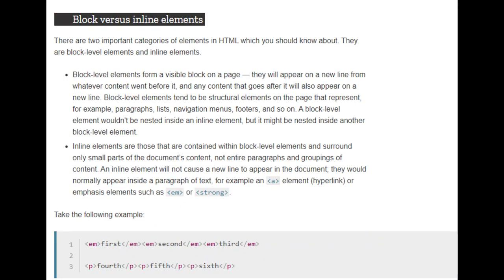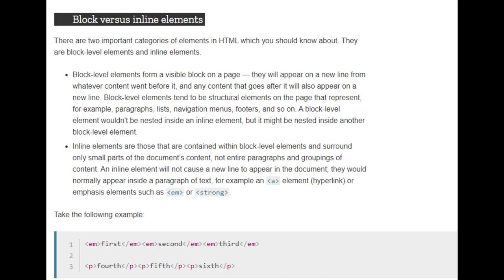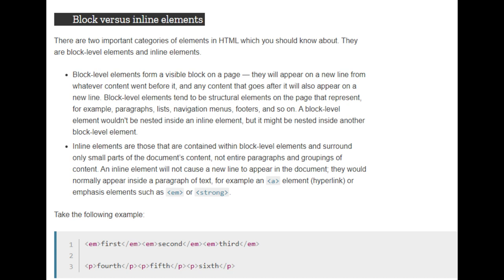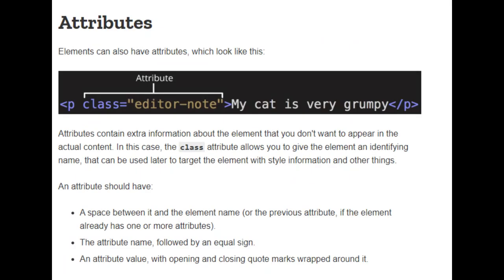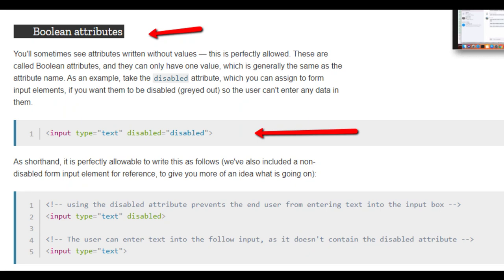Best way of learning HTML | Some of the technical term in HTML | Best site to learn HTML in deep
Please follow the guide to learn HTML
Some of the site to learn advance HTML